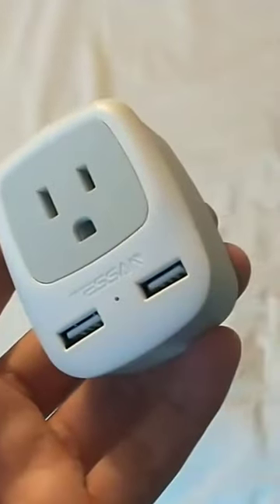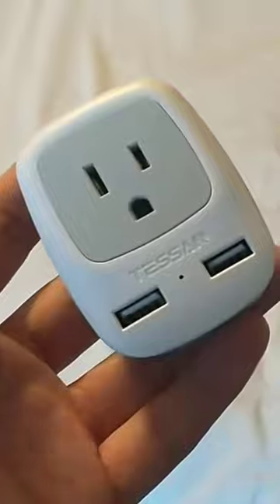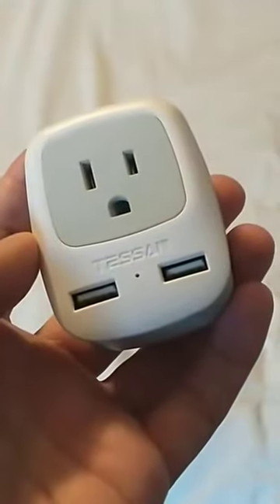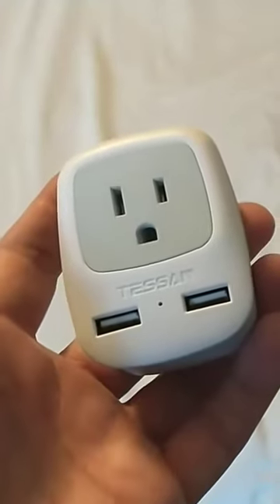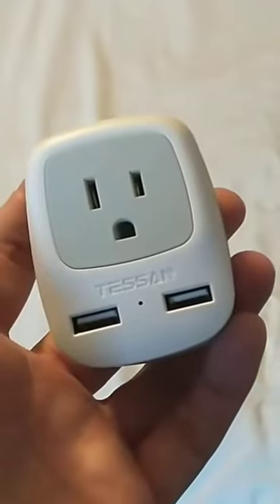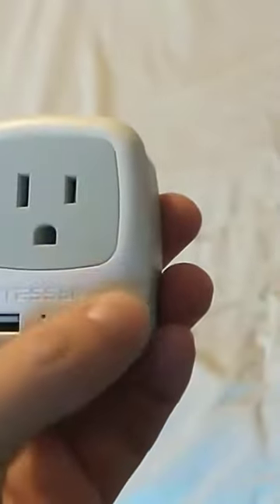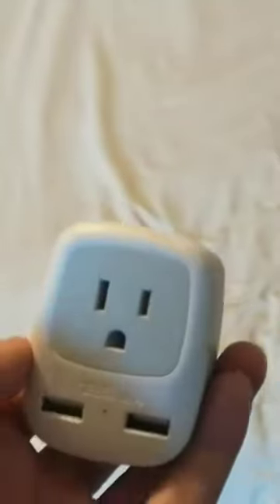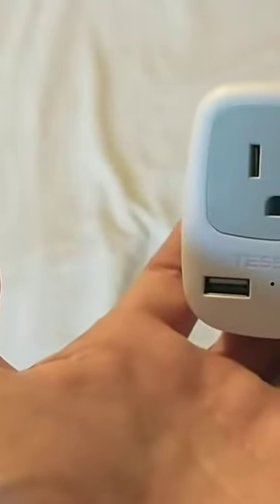European Travel Plug Adapter for EU Italy Spain France Germany Greece Israel, White1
【4 in 1 European travel adapter 】integrates a 2.4A USB port, a high-speed USB Type-C port, and 2 standard American plugs to charge and/or power 4 devices simultaneously (The package only comes with one EU travel plug adapter)

【COMPACT SIZE AND INDICTOR】This International power adapter is mini and suitable for travel and cruise ship; With the 6 in 1 design, no need to carry extra adapter or power strip for travel, one US to Europe plug adapter with compact size is enough.

【US to European Plug Adapter】Compatible with most European countries such as Austria, Belgium, France, Germany, Spain, Turkey, Italy,Hungary, Portugal, Poland, the Czech Republic, Netherlands, Sweden, Finland. More country list can be checked in description.(NOTE: NOT WORK in UK)

【Quality Assurance】Certified by CE and FCC to ensure the quality, high quality Internal metal interfaces offer good conductivity.